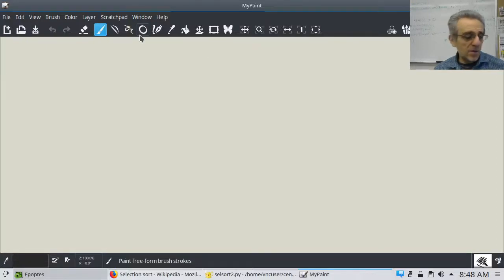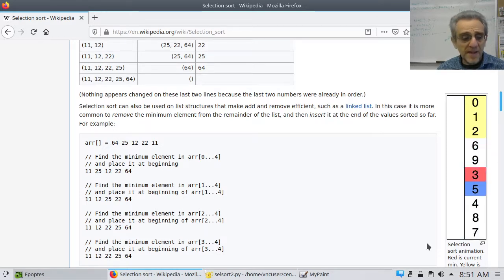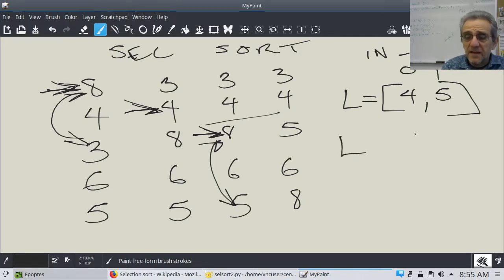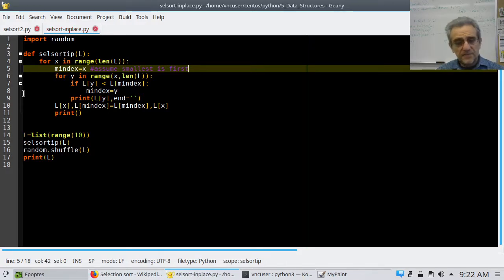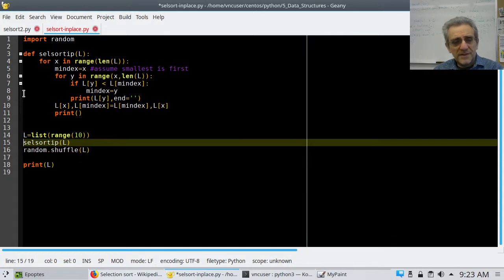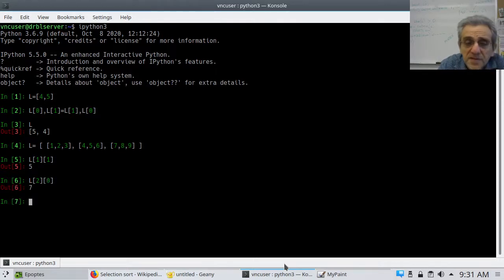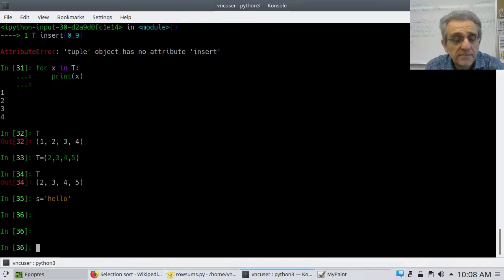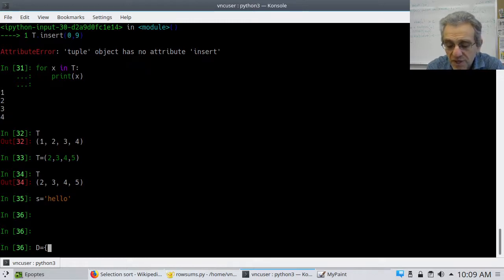CS1 Lesson 27 - Selection sort (in-place), 2D list, Tuples and Intro to dictionaries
00:00 Selection sort
06:25 Swap list items
11:18 Assignment
12:38 Solution
14:55 Nested loops
17:39 Sorting solution
23:18 2D lists (accessing)
26:22 Creating 2D lists
30:15 Iterating over 2D list
32:52 Challenge
35:37 Solution
43:58 Tuples
47:18 Dictionaries
54:20 Adding to dictionaries
54:54 Iterate through dictionary
57:41 Keys are immutable
59:59 Keys must be unique